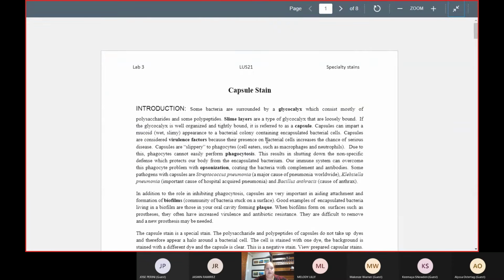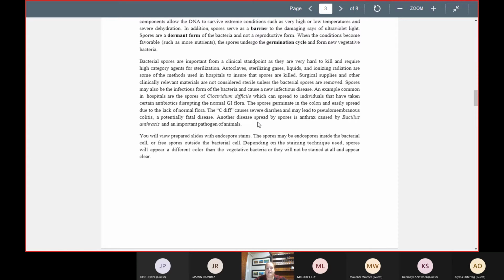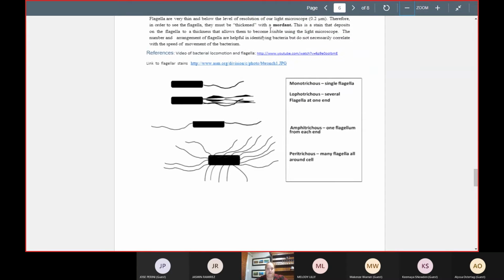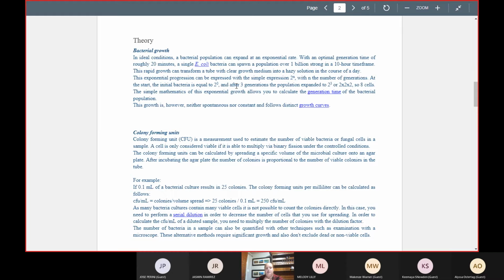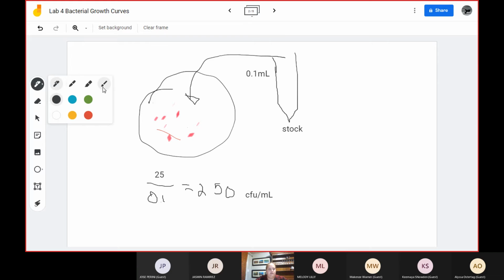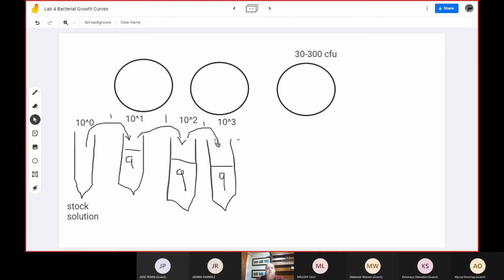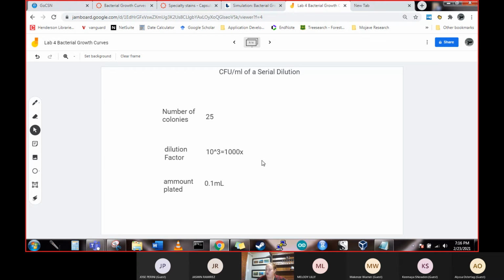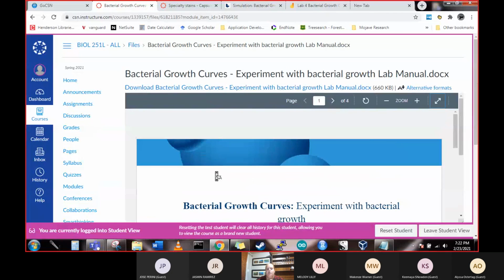Lab 4 Bacterial Growth Curves, Stains, CFU calculations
Bacterial Growth Curves
Serial Dilutions
CFU calculations
Stains